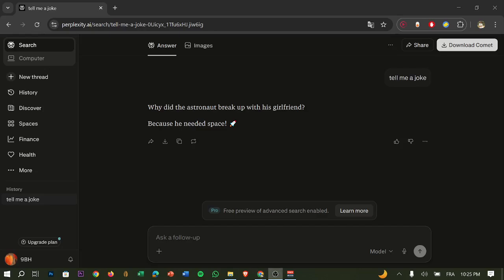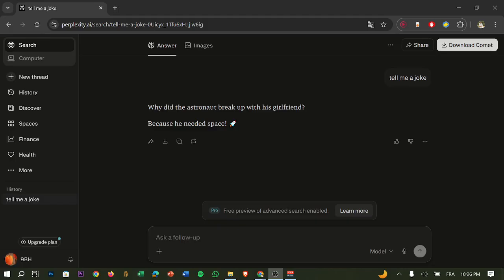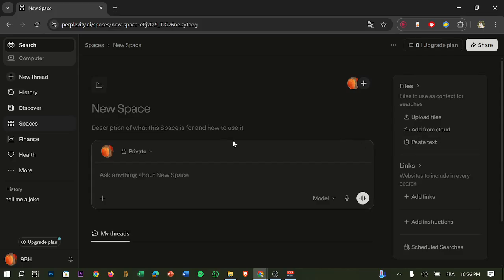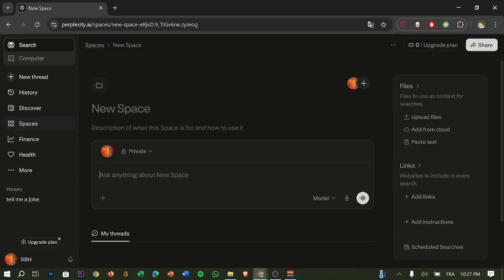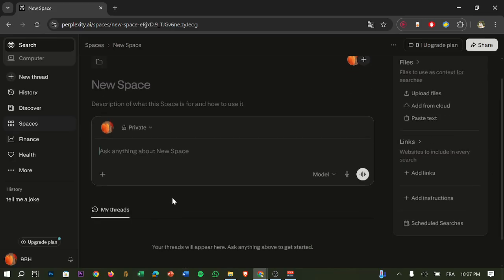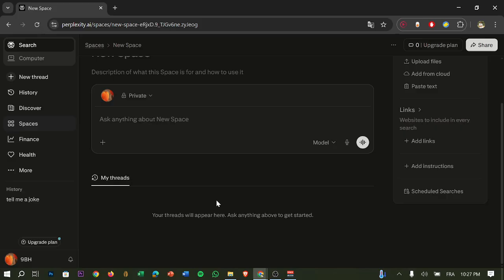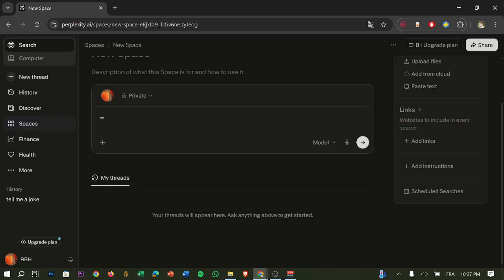How To Create A Space In Perplexity AI! Tutorial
Today we talk about how to use perplexity spaces,perplexity ai spaces,perplexity spaces explained,Create A Space In Perplexity AI